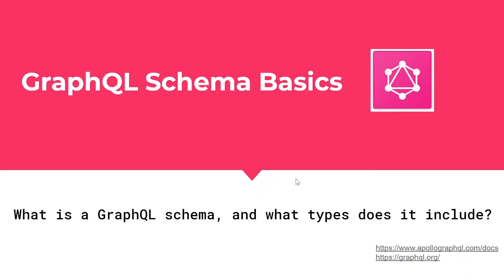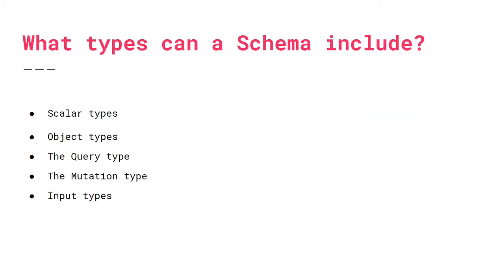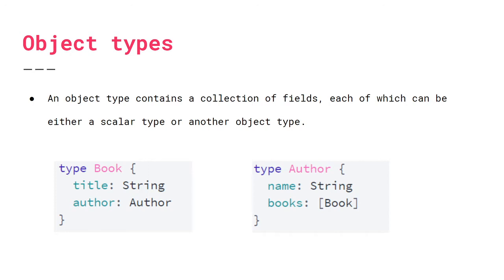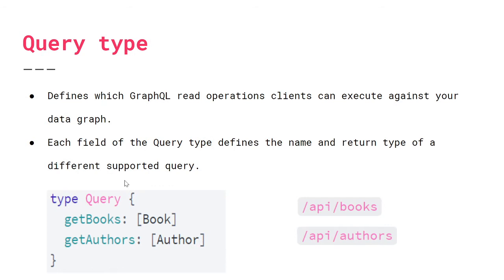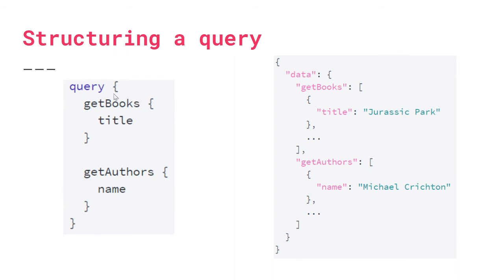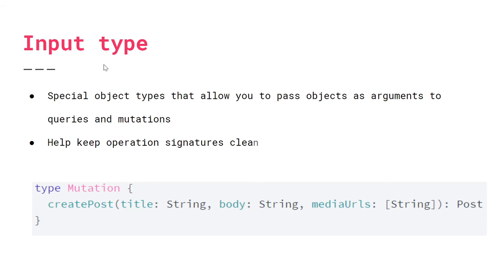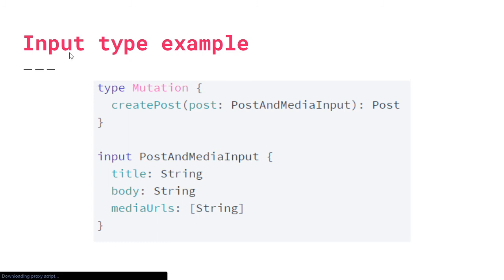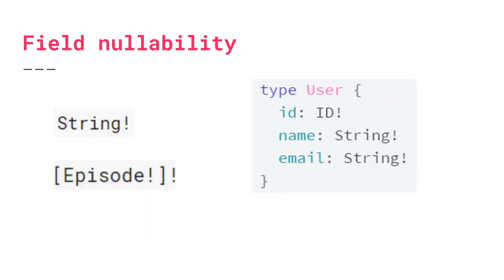GraphQL Tutorial #2: Defining a GraphQL Schema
This video explains the fundamental concepts of defining a GraphQL schema including the types such as scalar, object, query, mutation, and input types. A GraphQL schema is an essential component of GraphQL and allows for a more flexible relay of data between the Client and Server in comparison to REST.